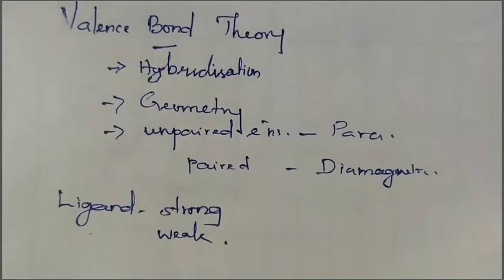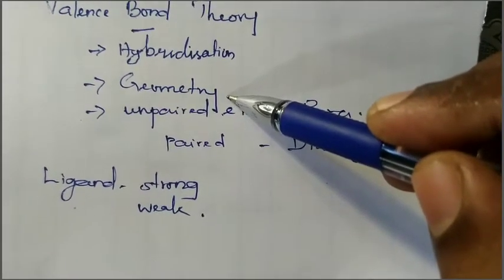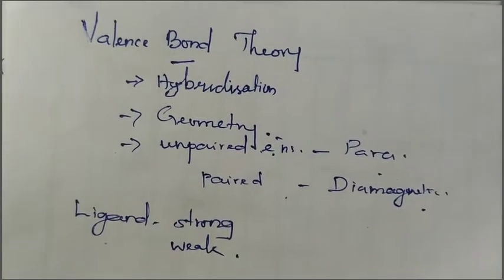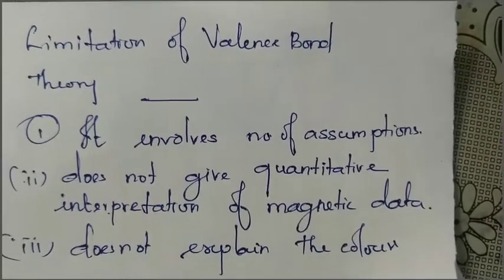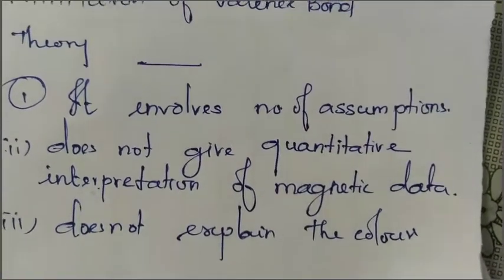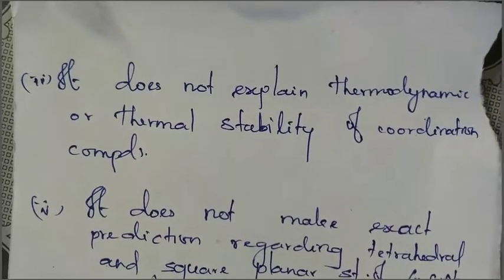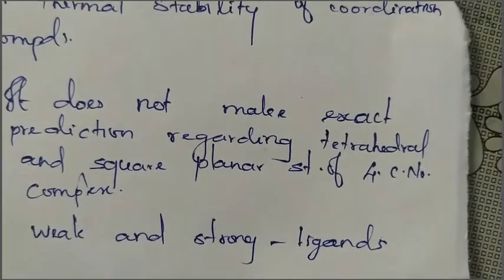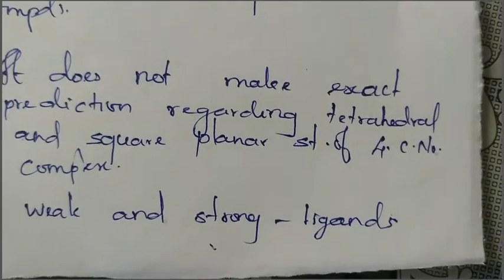limitations of valence bond/Class 12/Chemistry/DrGRPS/ D Subi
CBSE/Chapter 9/Chemistry